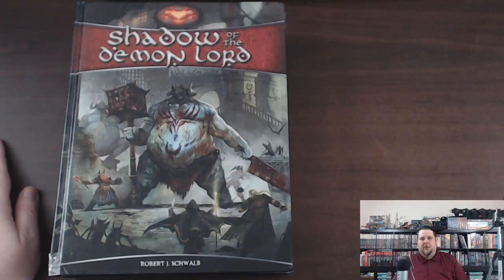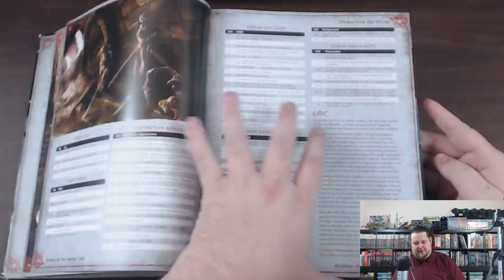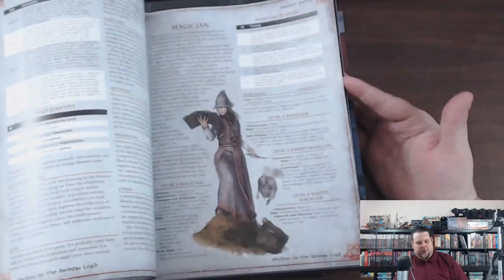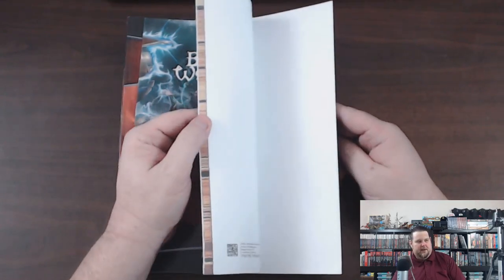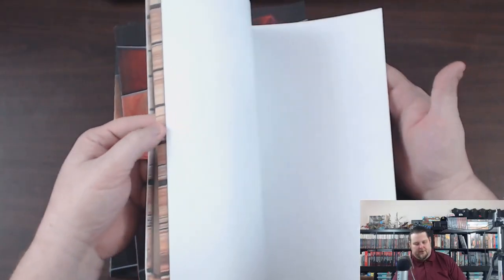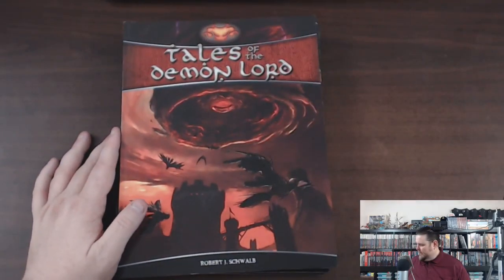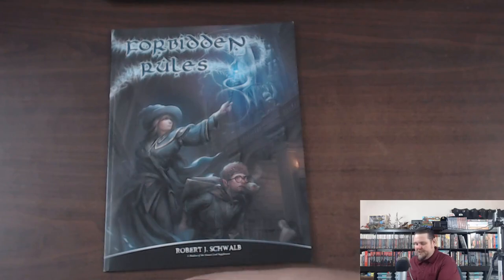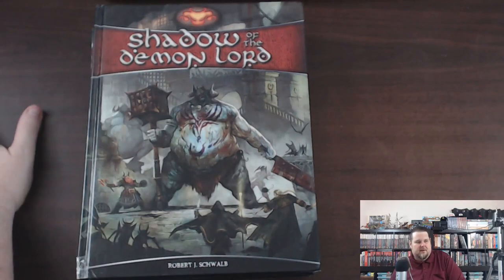What's On Dave's Shelf --- My Collection Of Shadow Of The Demon Lord Books By Robert Schwalb